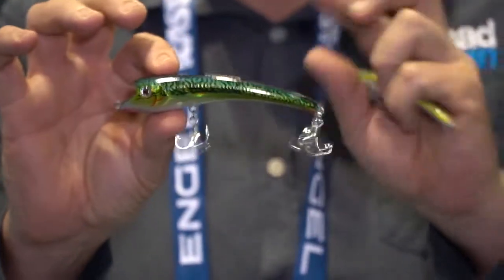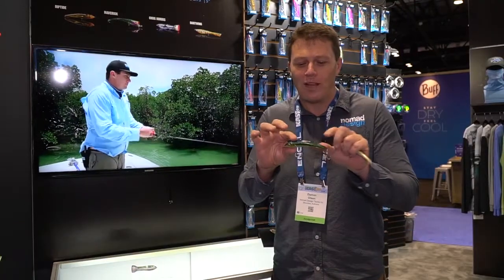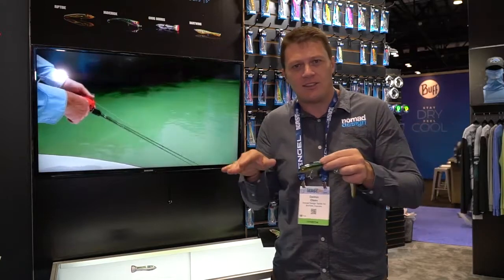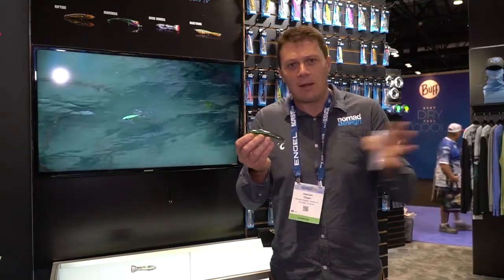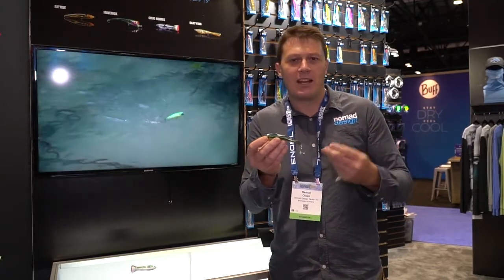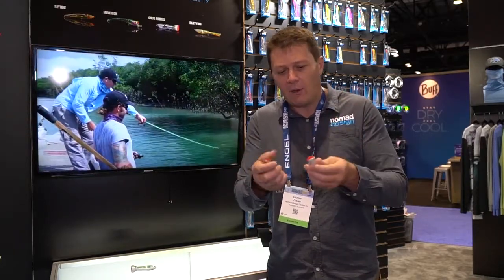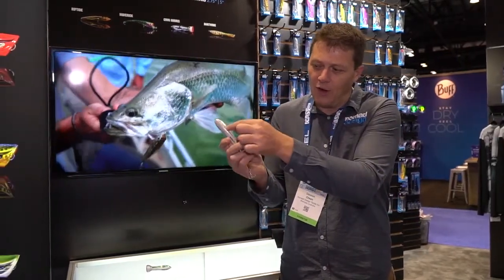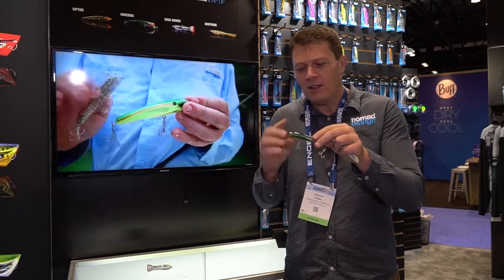Nomad Maverick 115 at ICAST 2019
TackleDirect brings you the new Nomad Maverick 115 at ICAST 2019, in Orlando, FL. ICAST is the world's largest sport fishing trade show, featuring new fishing gear rods, reels, lures, terminal tackle, apparel and accessories.